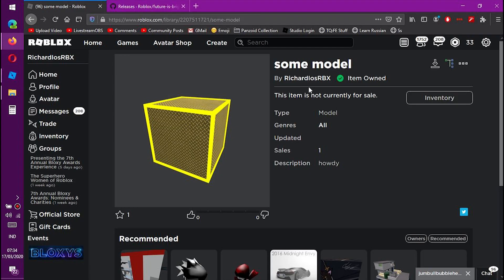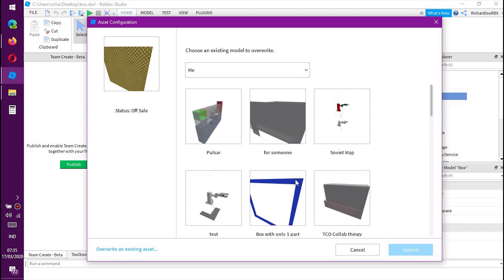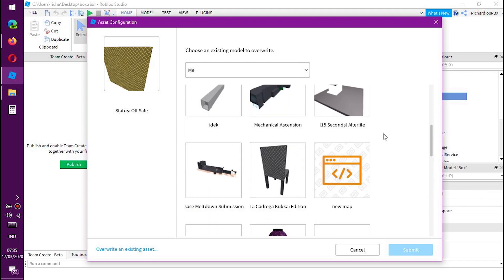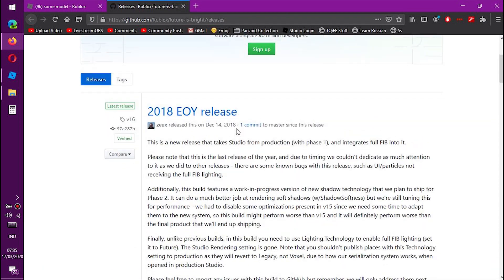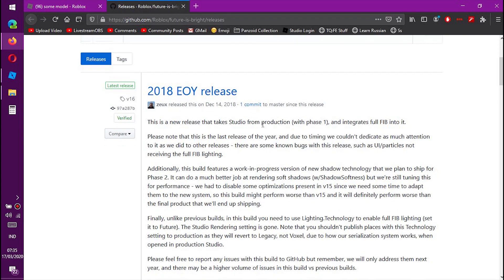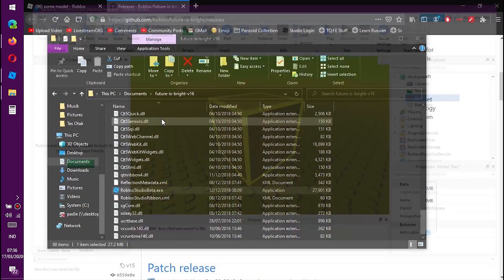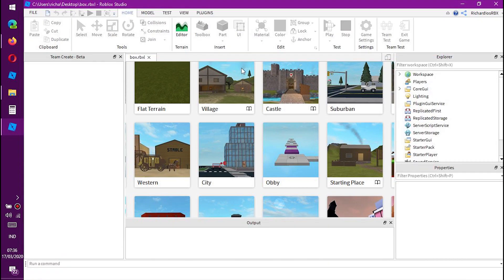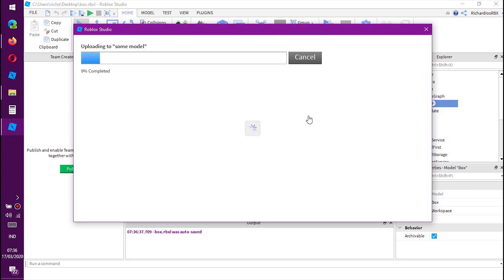Roblox: HOW TO UPDATE OLD MODELS IN 2020 (Roblox Studio)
God im bad at pronounciation, I silented nearly all the 'r's

Video Info:
Screen Recorder: Bandicam
Video Editor: Adobe Premiere Pro CS6

Computer Used
CPU: Intel Core i3 7020U(KabyLake) @2.3GHz
RAM: 4GB DDR4 Single Channel @2400MHz
GPU: Intel HD 620 @1GHz
OS: Windows 10 Pro Version 1909